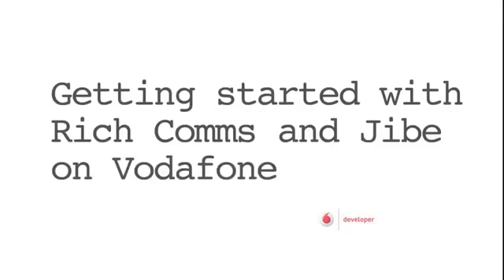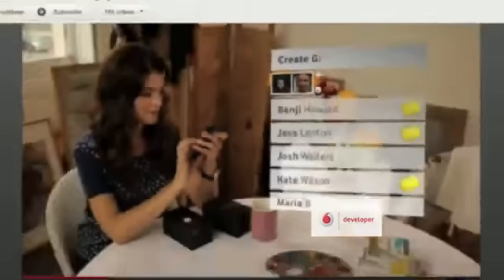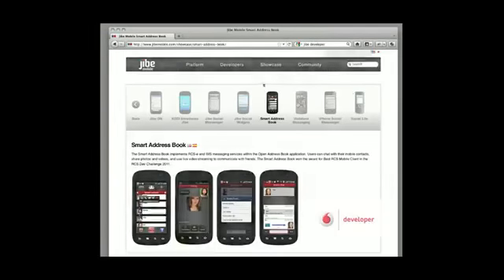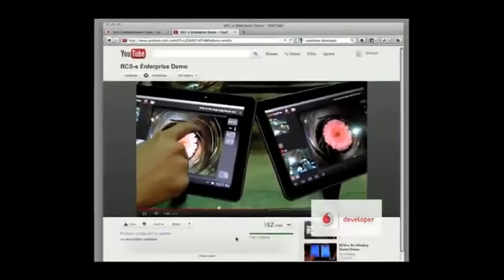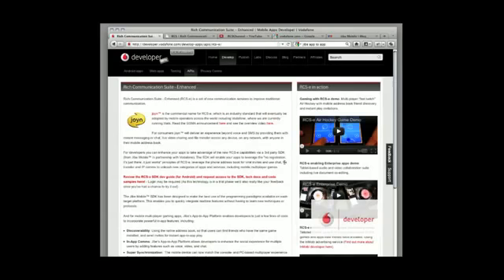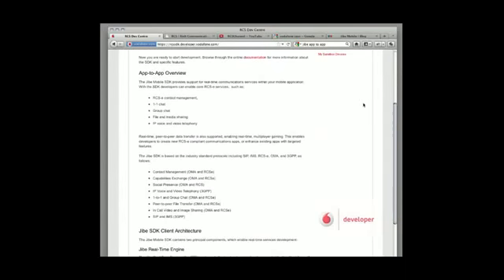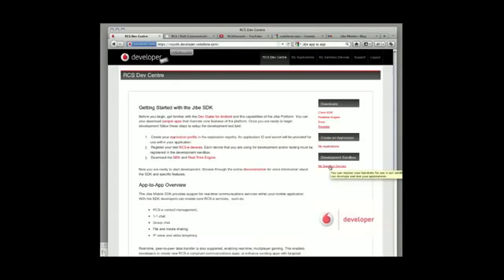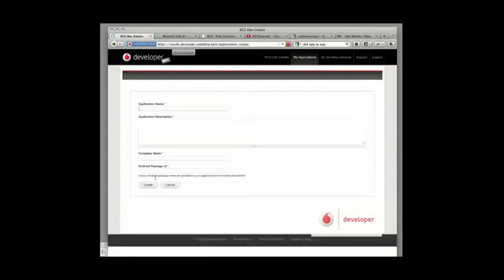Getting started with Rich Comms and Jibe on Vodafone